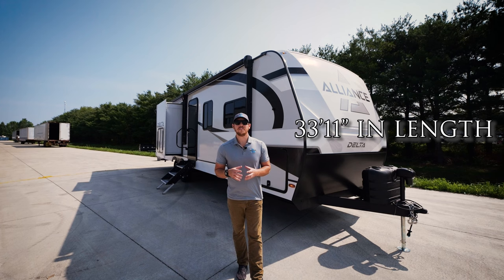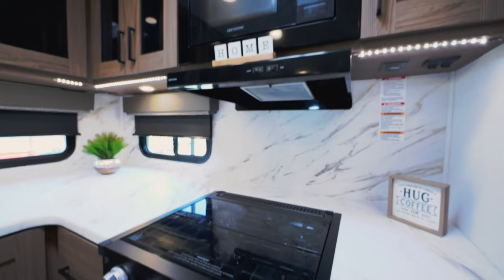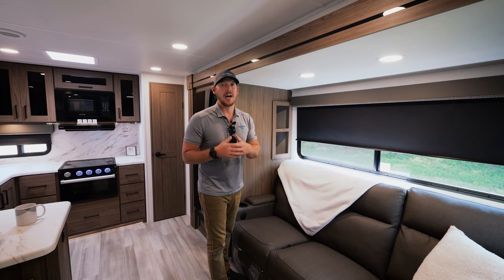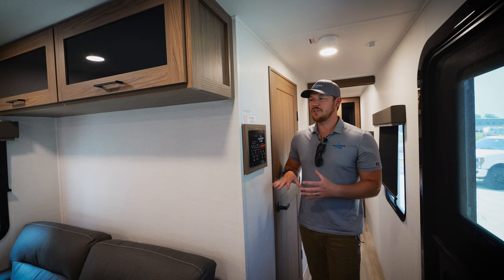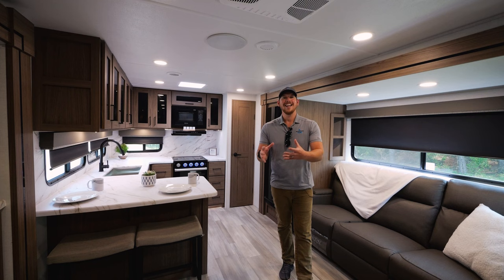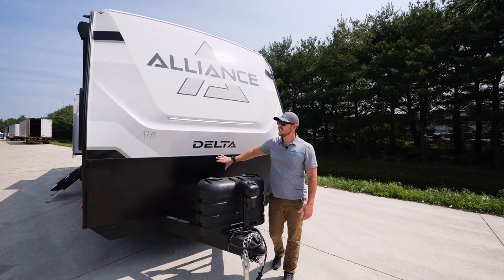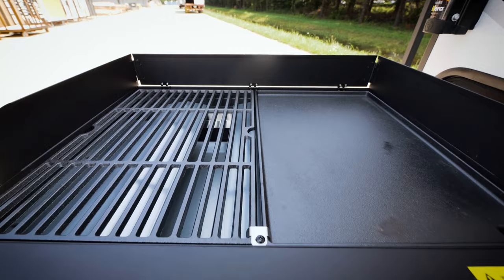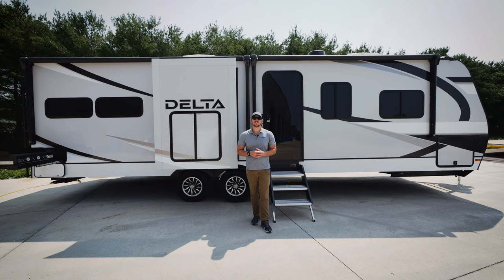Tour the Compact Delta 294RK by Alliance: A Unique Rear Kitchen in a 33'11" Layout, Under 7,200 lbs!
The Delta 294RK is great for those looking to live life to the fullest. This model offers a fully equipped rear kitchen with a 12-volt refrigerator, spacious pantry, single-burner stovetop, microwave, and a convenient tip-out trash feature. One unique aspect of this unit is the wrap-around counter that comes with two high chairs, adding a touch of style and functionality. In the living area, you'll find a large slide-out sofa and loveseat, providing comfortable seating for a total of four people. Across from the sofa, there are both a 50" HDTV for indoor entertainment and a 32" outdoor TV. The outdoor TV is perfect for enjoying the game while grilling on the outdoor griddle grill or hosting friends outside. As you move back inside, you'll come across a full bathroom on the way to the master suite. The master suite features a queen-sized mattress, wardrobes on both sides of the bed, and additional overhead storage, ensuring ample space for your belongings.

This video was filmed in July of 2023